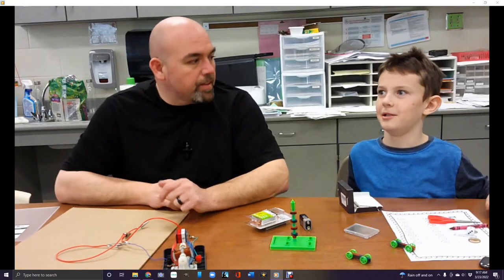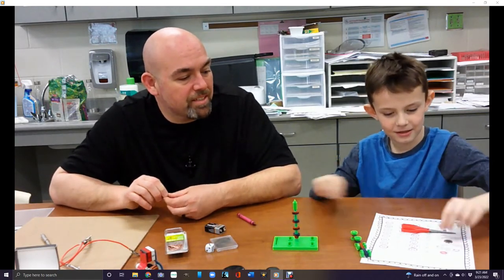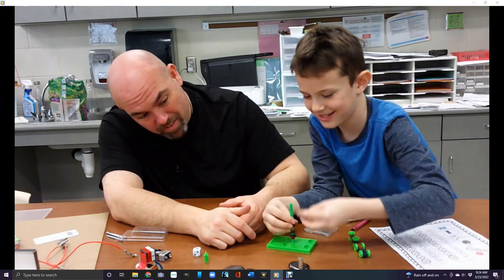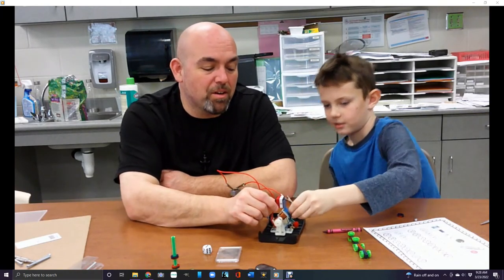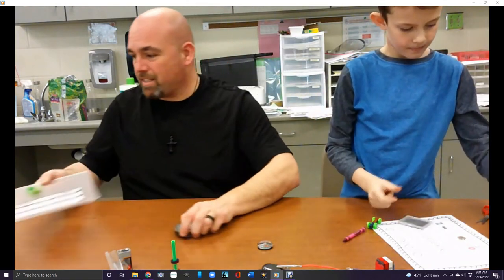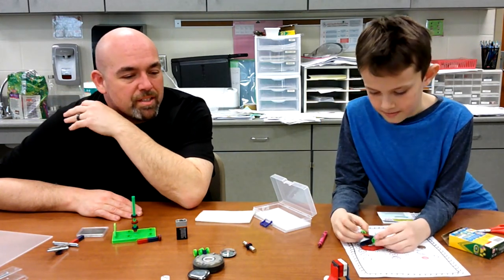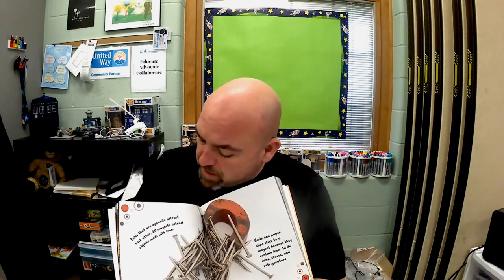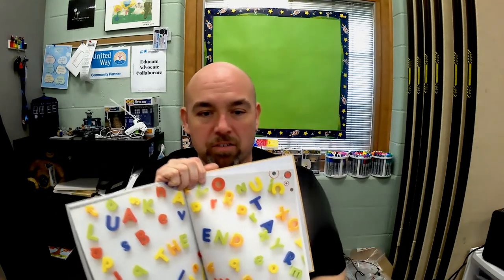Fun with Magnets!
Special guest Alex talks magnets! Have you ever played with magnets? If you haven't you might after watching this video. So get some magnets from your fridge and try some of our magnet exploration.

Book: Magnets Push , Magnets Pull by Mark Weakland